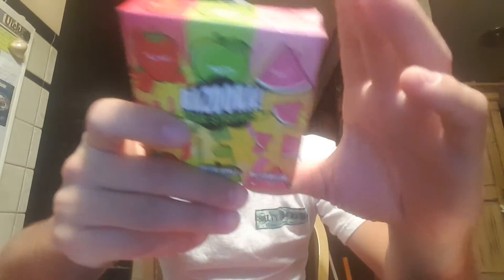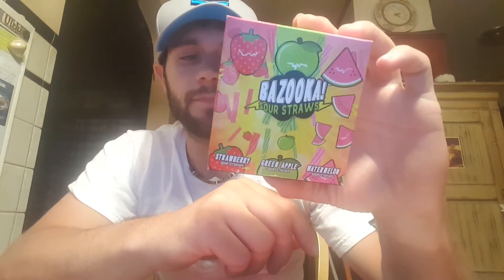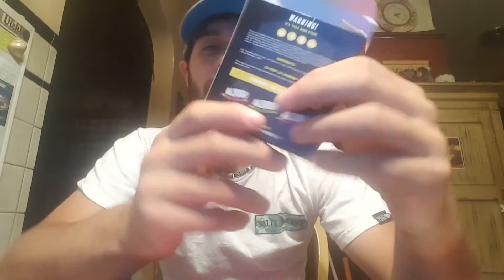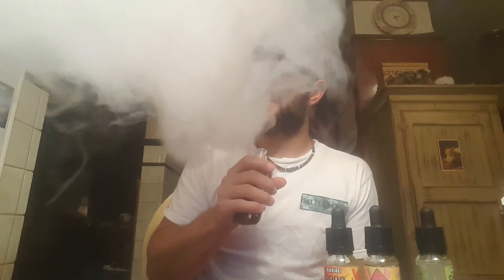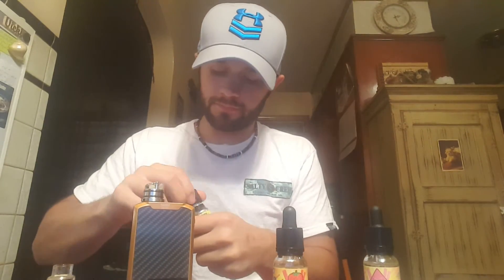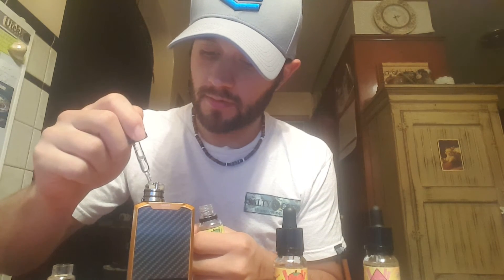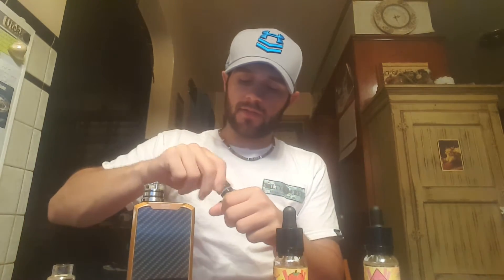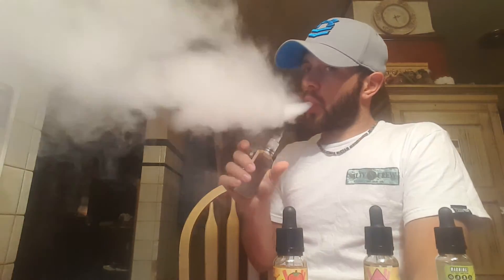BAZOOKA SOUR STRAWS(limitedtimedeal)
my take on the bazooka sour straws